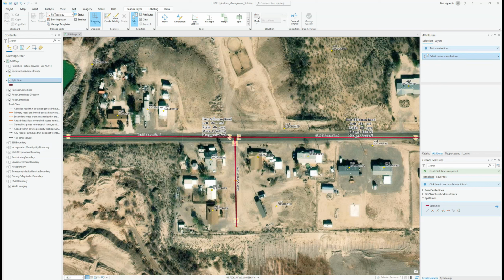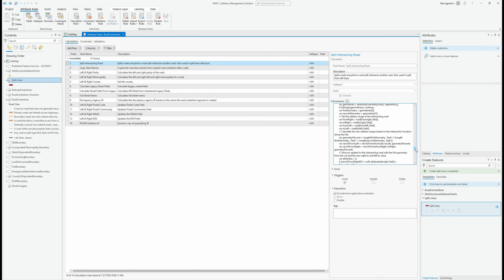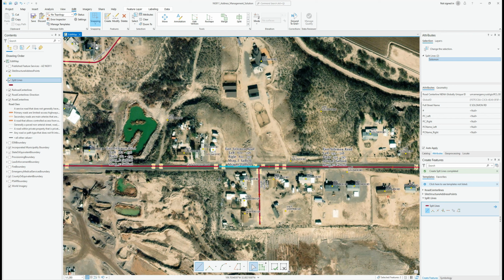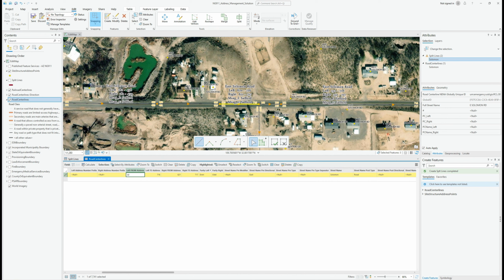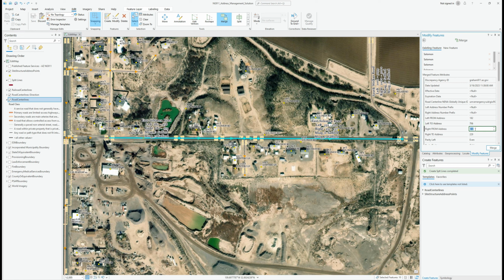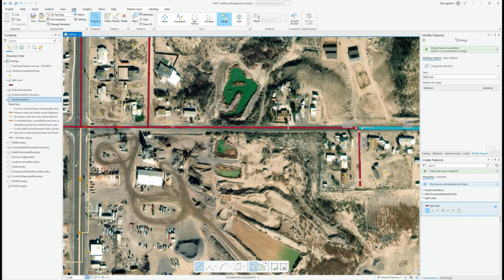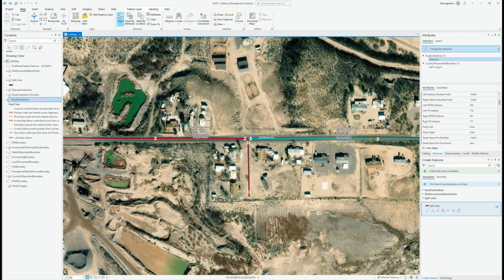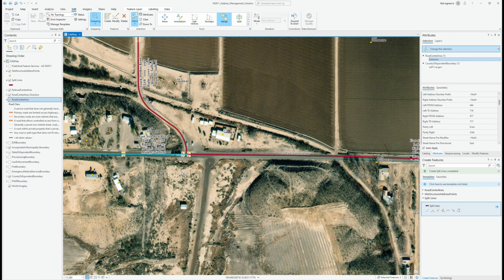Split Lines Tool - AZ NG911 Address Management Solution Training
0:00 Introduction
0:40 Under the Hood
1:05 Attribute Rules - Split Intersecting Roads
1:56 Attribute Table
2:15 Split Roads Demo
4:25 Use Case - Merge split lines that did not get address ranges reassigned
6:00 Assigning address ranges
7:39 Review